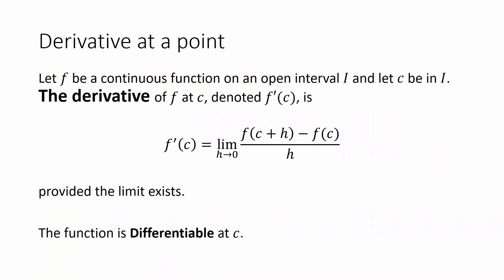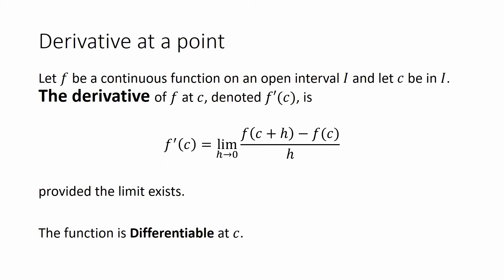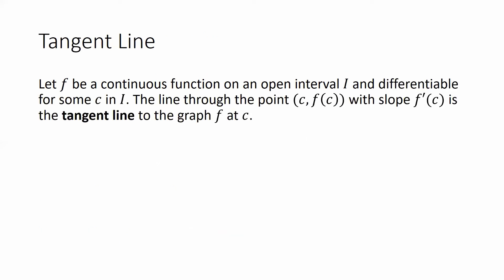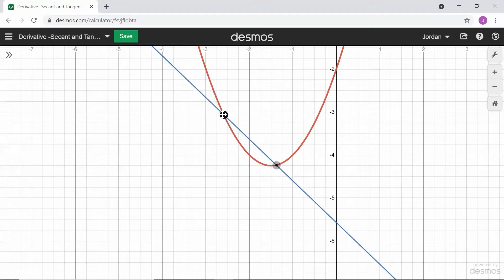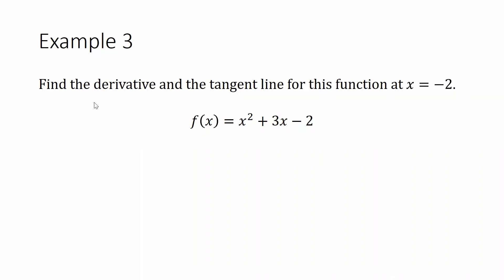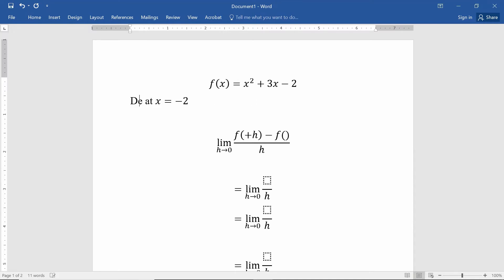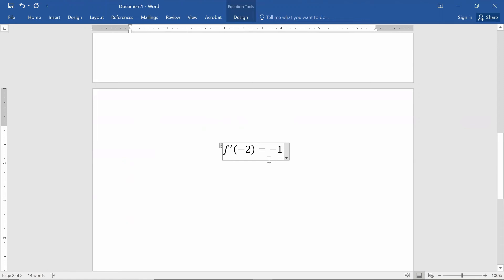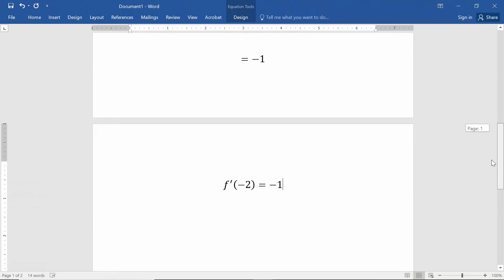Calculus 1. Section 2.1d Instantaneous rate of change: The derivative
Understanding the concept of the derivative and its connection to the instantaneous rate of change.